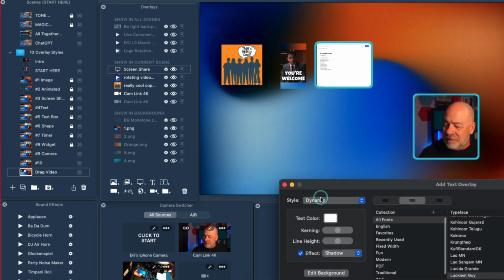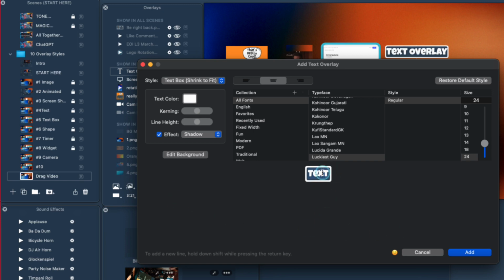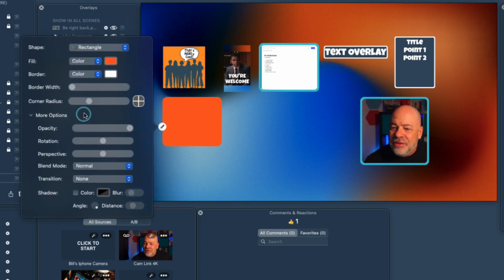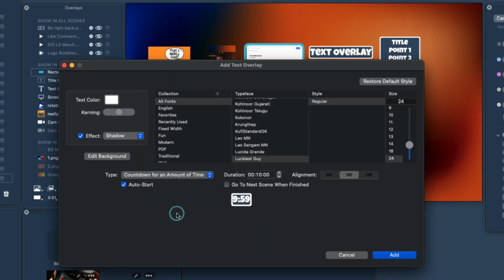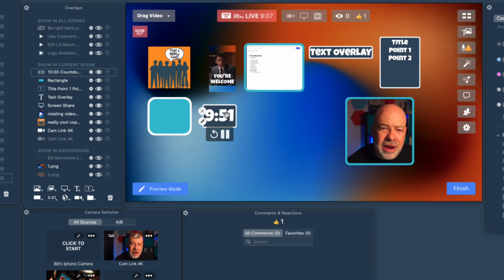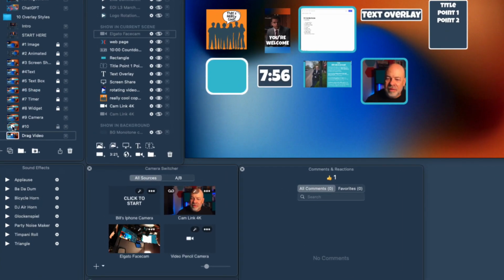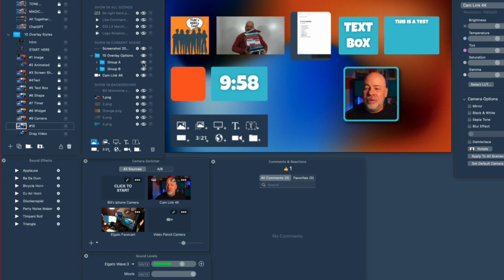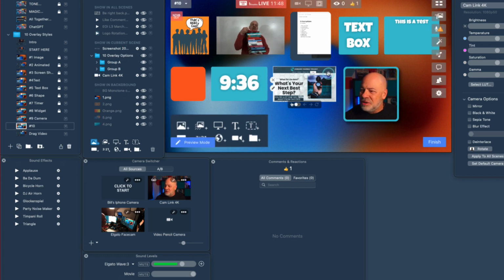You'll Look Great Using These Overlays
Using overlays in your zoom meeting or online  presentation will make you stand out in the crowd. In Ecamm there are 10 different overlays you can drop on your screen to make you look absolutely marvelous and I'll walk you through each of them right now.

00:00 Intro
00:18 Average look
01:24 Overlay Icons
01:56 Blank Screen - Background Overlay
02:06 Camera Overlay
02:19 Image Overlay
03:06 Animated Overlay
03:54 Screen Share
04:18 Text Overlay
04:45 Text Box Overlay
05:12 Shape Overlay
05:47 Timer Overlay
06:24 Widget Overlay
07:10 Camera Overlay
07:29 Overlay Folders
08:10 Ask Specific Questions
08:28 Easy Online Impact
09:00 Every Week Moving Forward
09:26 Ask Specific Questions

ASK SPECIFIC QUESTIONS: Your question could be the topic of my next LIVE event.